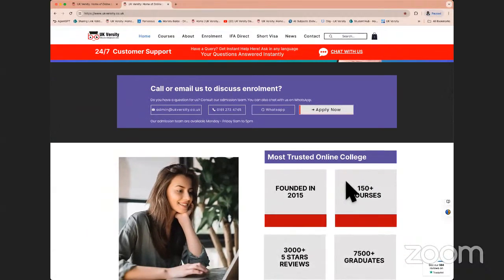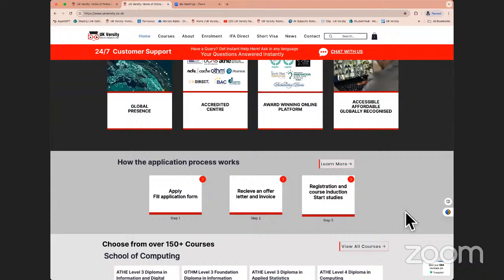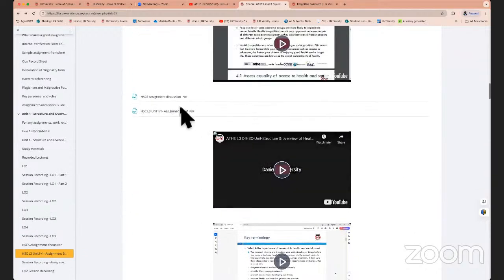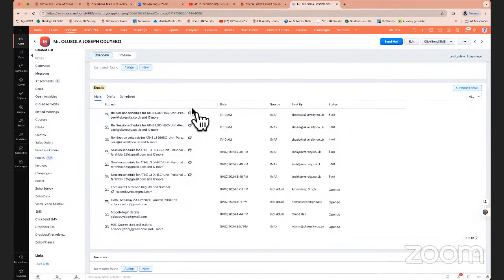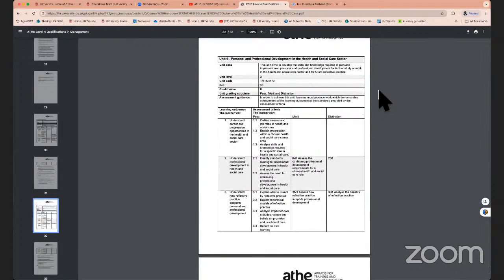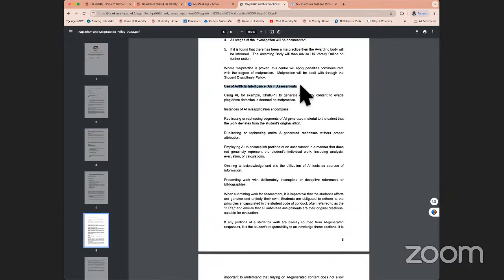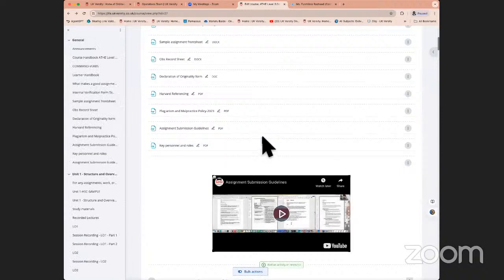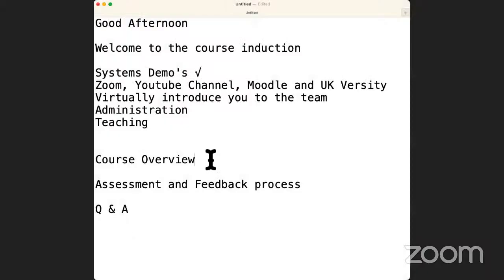Course Induction for Jessie Ainsworth and O J Oduyebo